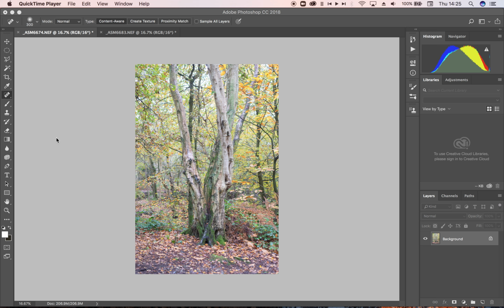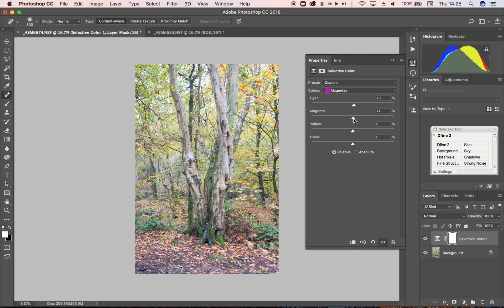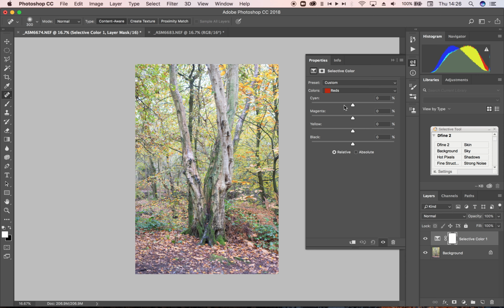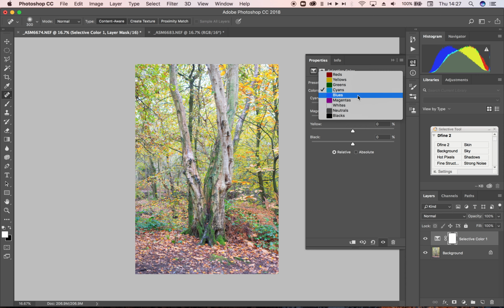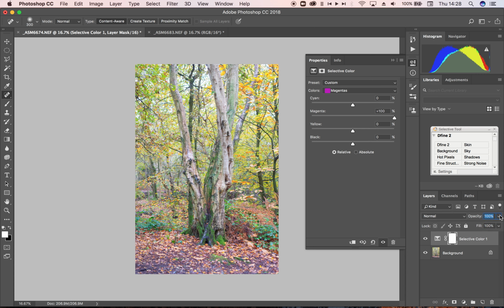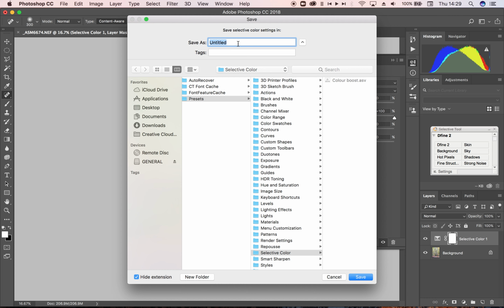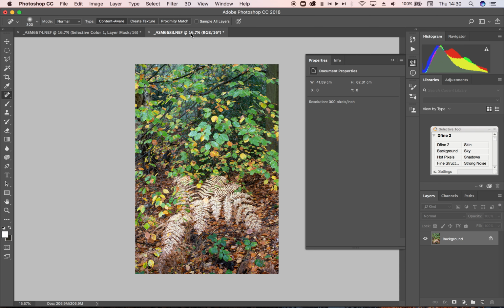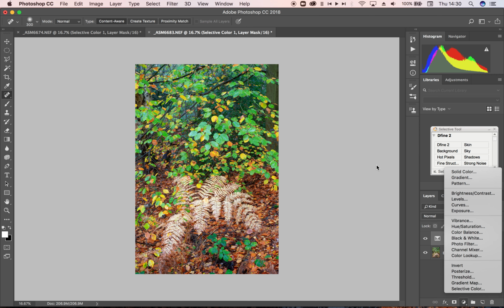Selective Colour Adjustment Layer in Photoshop.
How to increase colour saturation naturally in Photoshop.